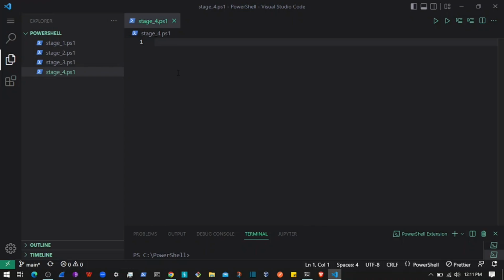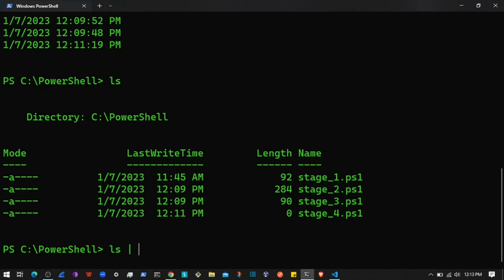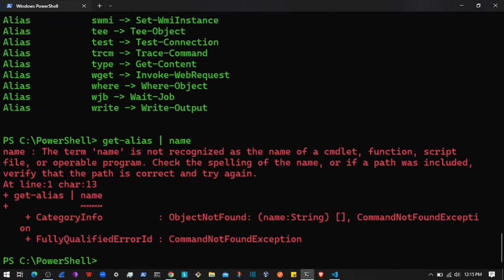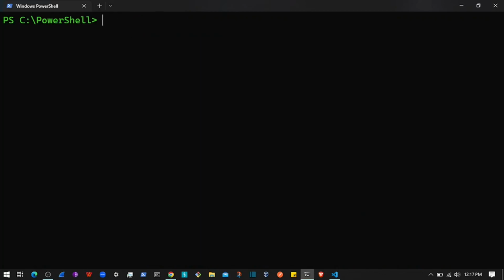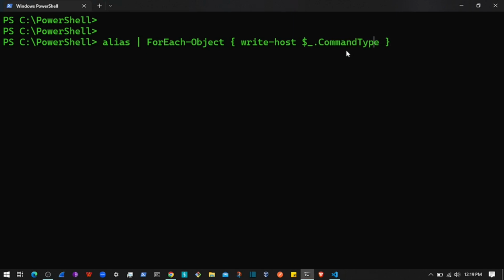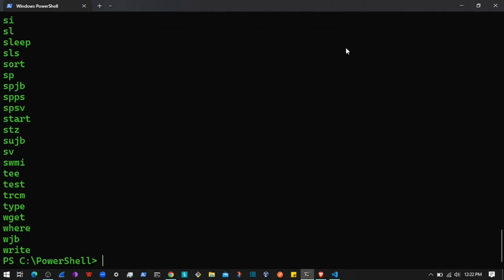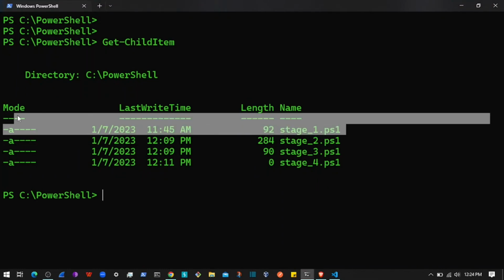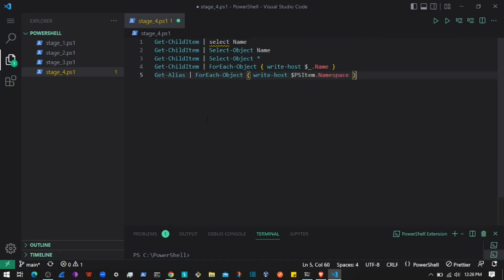pipeline operator `|` 🔗 How and where we can use it🔗 PowerShell tutorial for beginners 🔗 #4